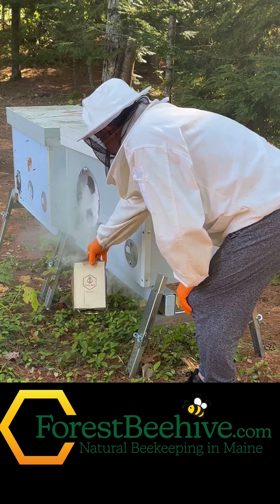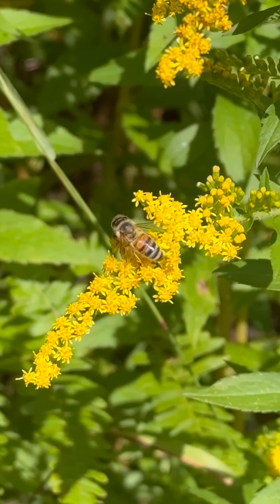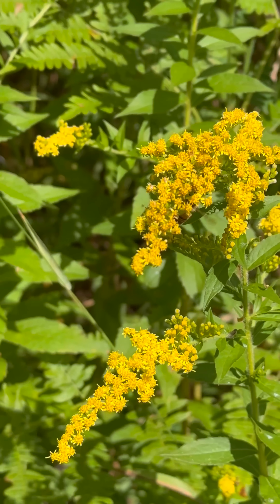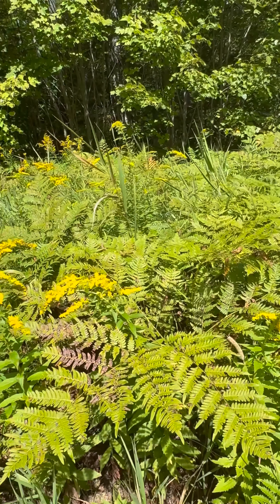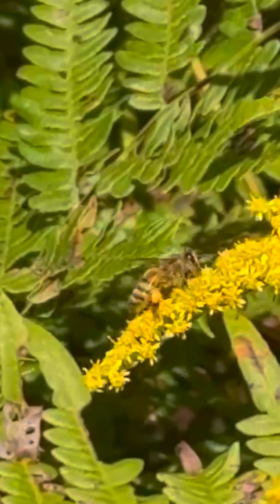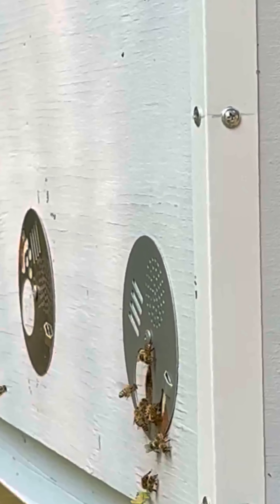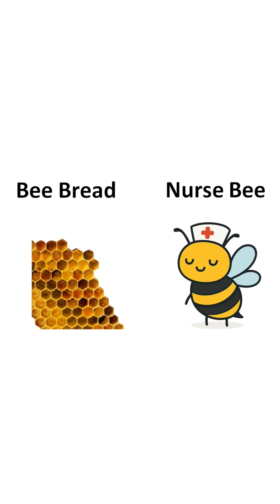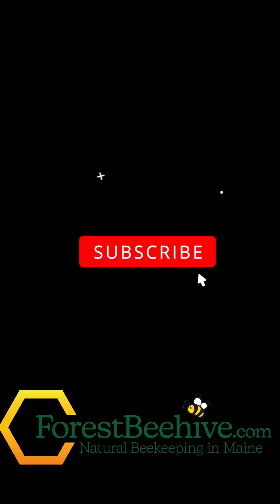🐝 Russian Honey Bees & American Goldenrod 🌼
Watch Russian honey bees forage on goldenrod, one of the most important late-summer nectar and pollen plants for honey bees in North America. These Russian bees are direct descendants of colonies first imported from the Far East of Russia in the late 1990s for their strong Varroa mite resistance.

🌼 In early September, goldenrod blooms across our woodlands, meadows, and fields, providing an essential source of nectar and pollen for honey bees and many other pollinators. Notice the bright orange pollen carried on this bee’s legs (pollen sacks) —goldenrod pollen that will soon be transformed into bee bread inside the hive.

Inside the colony, foragers pass their pollen loads to younger house bees, who mix it with honey and enzymes. This becomes nutrient-dense bee bread, which nurse bees consume to produce royal jelly and feed developing brood. Goldenrod not only fuels the hive through fall but also helps bees build up strong reserves for overwintering.

🌿 Keywords / Tags: Russian honey bee, goldenrod nectar, goldenrod pollen, bee bread, fall nectar flow, honey bee foraging, pollinator plants, natural beekeeping, Varroa mite resistant bees, honey bee video, late summer forage, Maine beekeeping